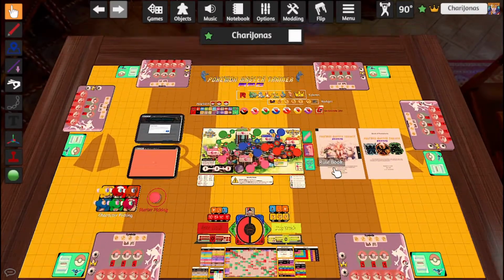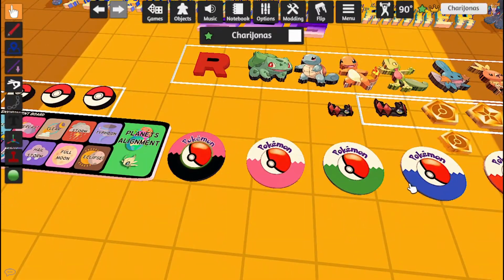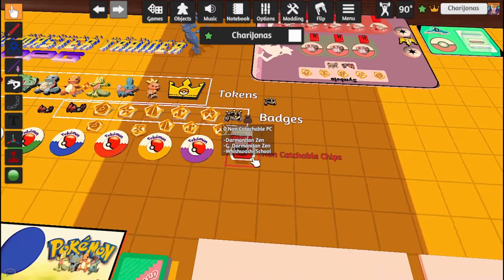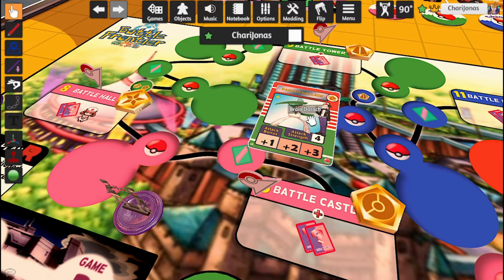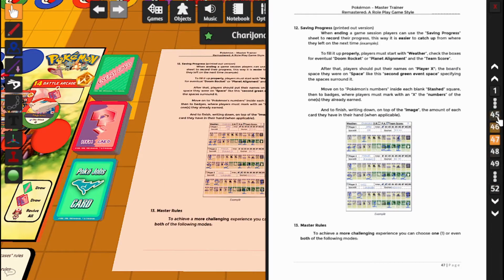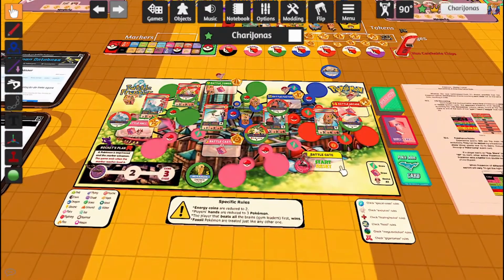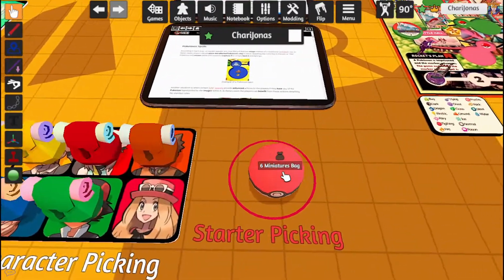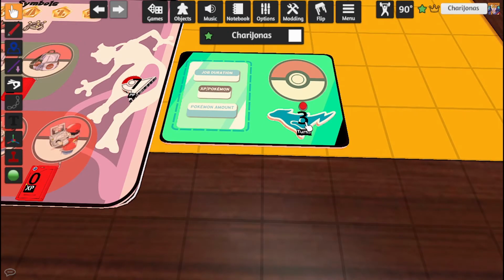Pokémon Master Trainer RPG - In Depth Review (Battle Frontier Sinnoh)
What's up Master Trainers?

This is my in-depth review of the Sinnoh (Battle Frontier) Minimap mode.

Hope you guys liked the video, and if you want to play the virtual board game series online check my Steam Workshop out

00:00 - Intro
00:16 -Top
04:48 - Board
08:31 - Right
08:55 - Bottom
09:20 - Right Again
10:27 - Left
12:25 - Arena and Pads
14:30 - Starters
16:41 - Considerations